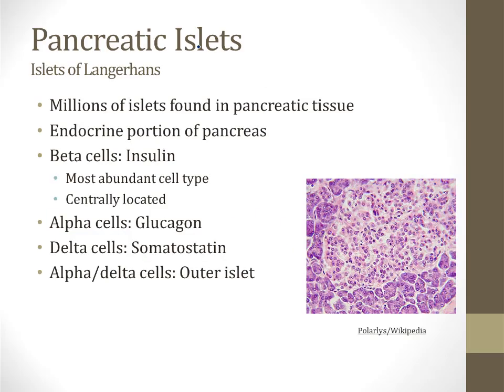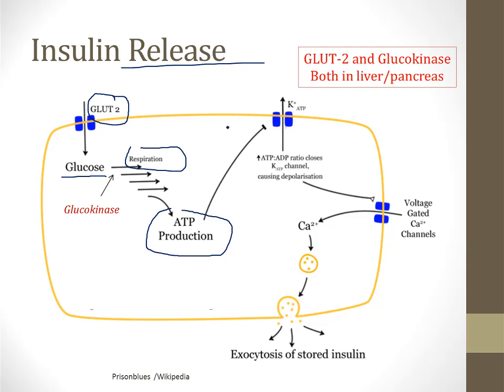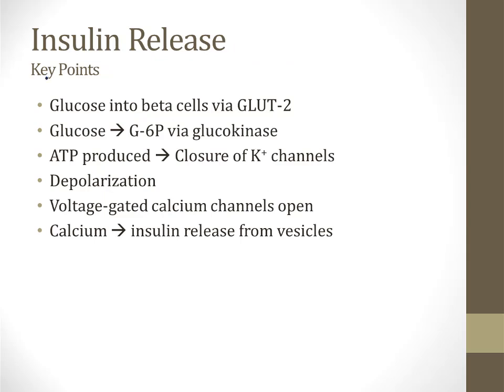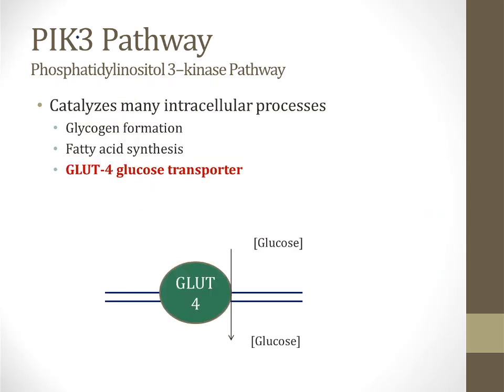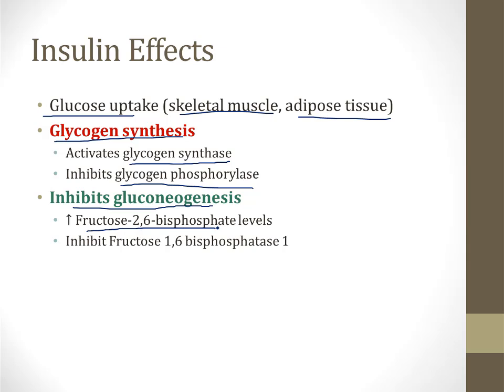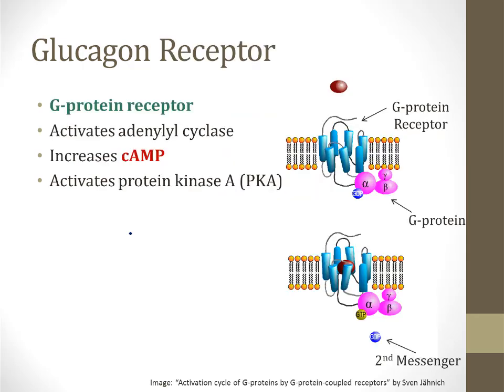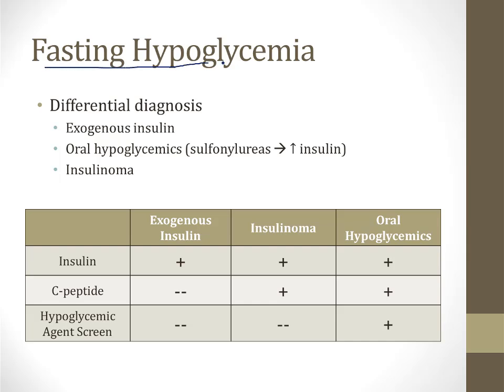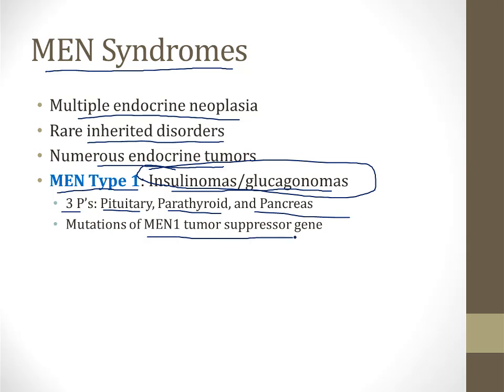01 Endocrine Pancreas